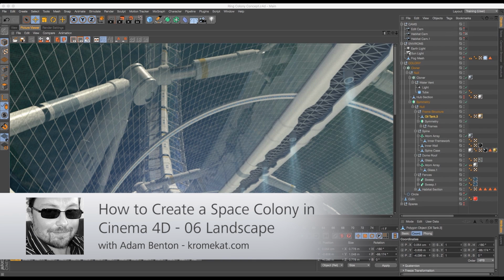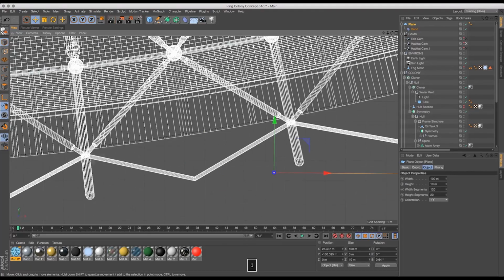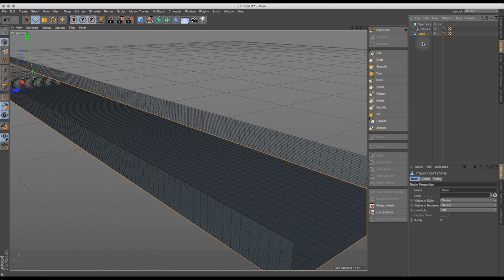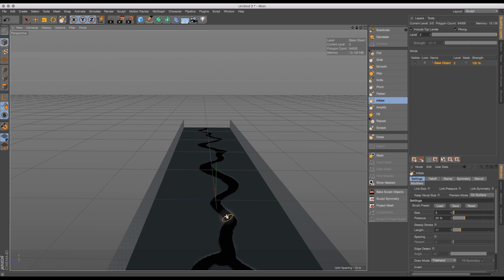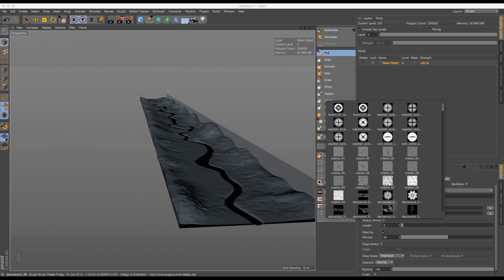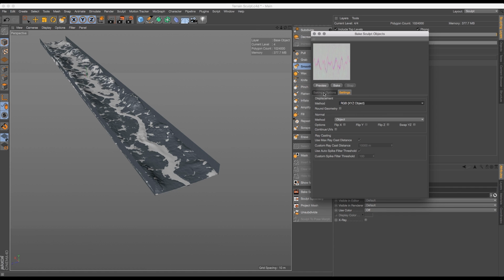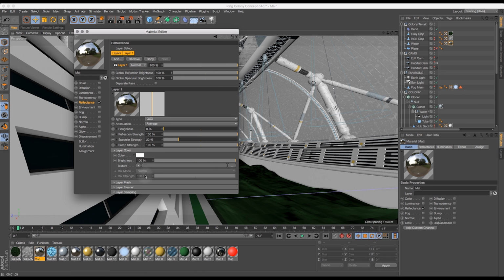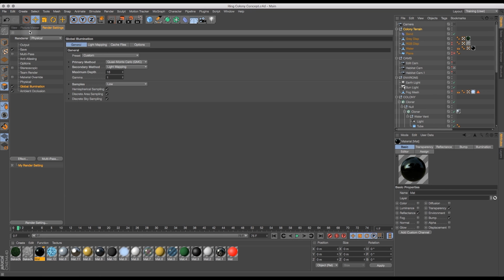Cinema 4D Tutorial - How to Create a Space Colony 06 Landscape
Create your own stunning ring-shaped space colony in Cinema 4D with this epic, 16-hour tutorial by Adam Benton

In Part 6, you'll focus on making the landscape. This needs to be unique with varying features - a golf course, a beach area, perhaps? It won't be possible to repeat it as much as with the accommodation. Therefore, quite a large base section is required as the starting point. You'll use a plane object and fit it to the ring.

Next, you'll transform the plane into complex terrain using the sculpting tools. You'll create hills and a river using tools such as Inflate, Smooth and Pull.

To model rocky terrain on the hills, you'll use the Pull tool with a stone texture.

Next up, it's time to add some base textures.